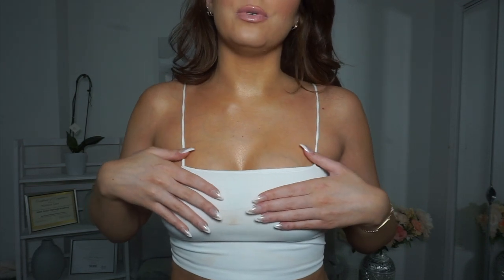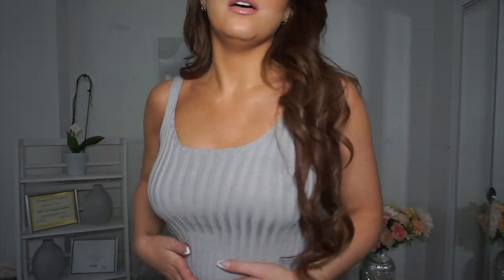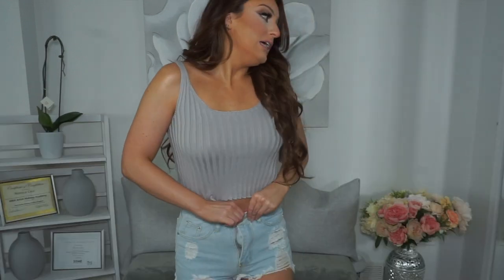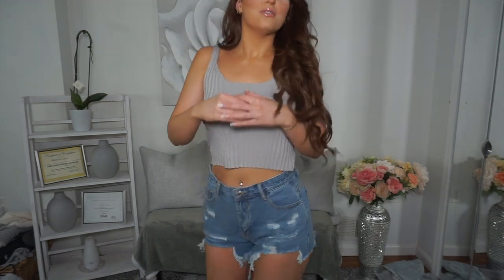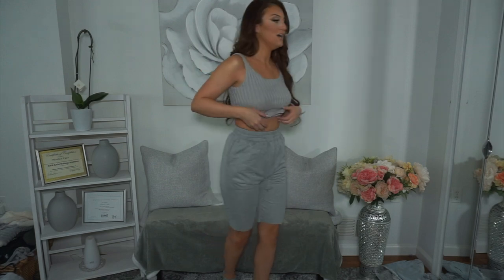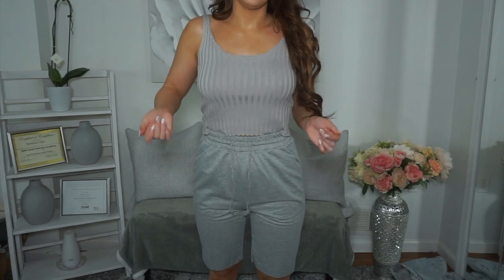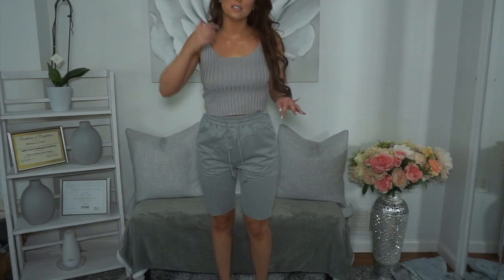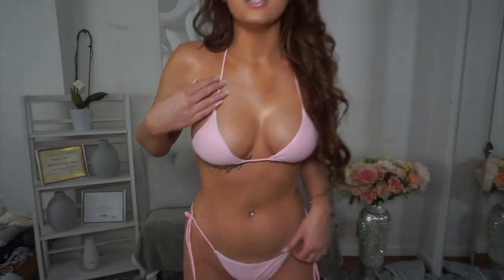SHEIN TRY ON HAUL *cute and affordable*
FASHIONNOVA - "xomonicac"